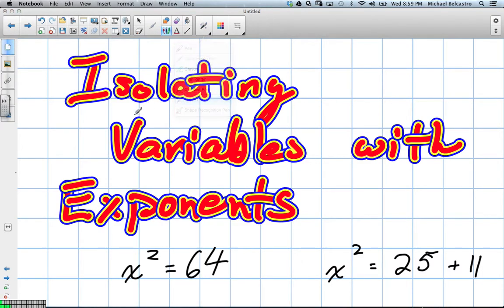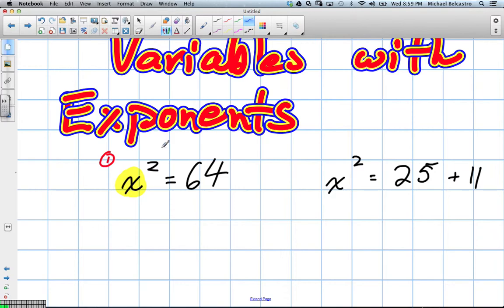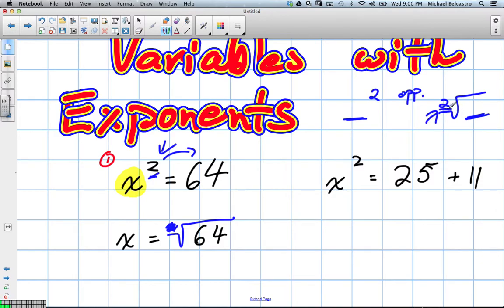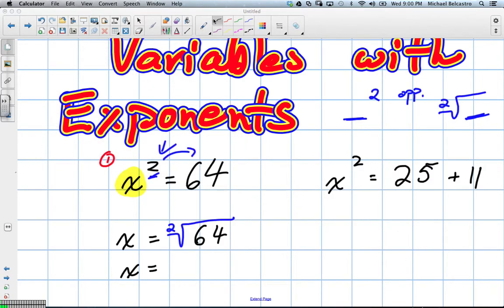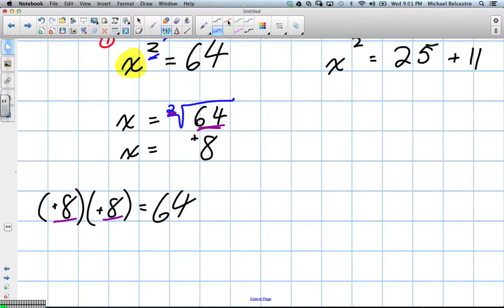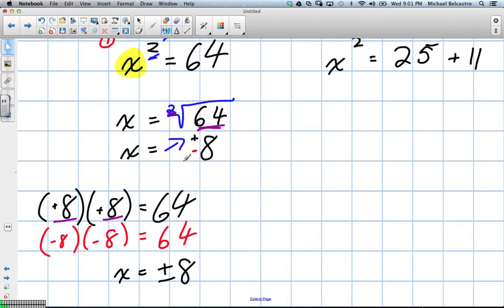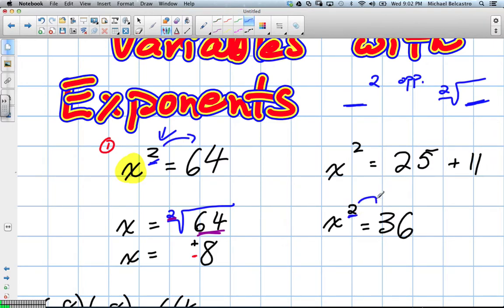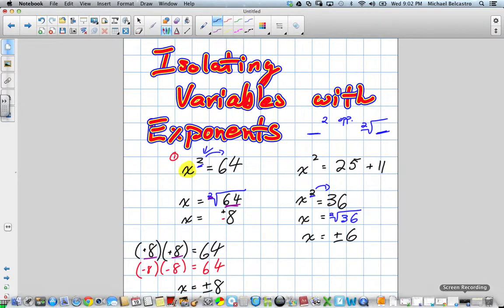Isolating Variables with Exponents Grade 9 Academic Lesson 5 6 6 19 13)